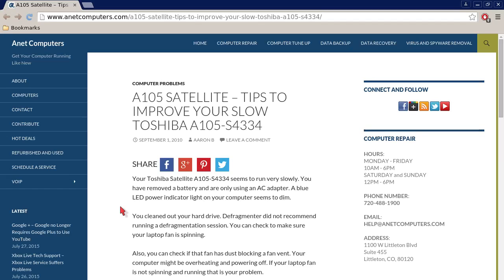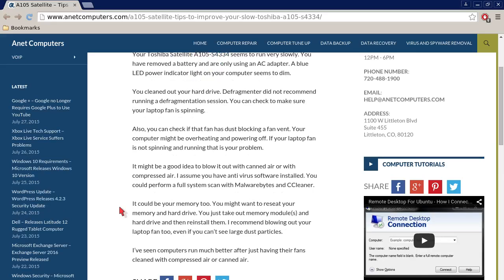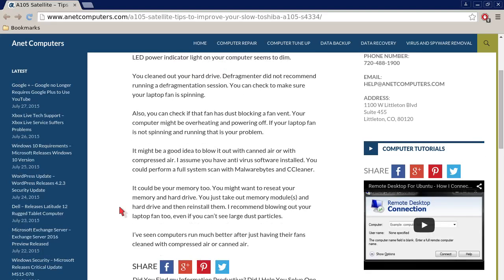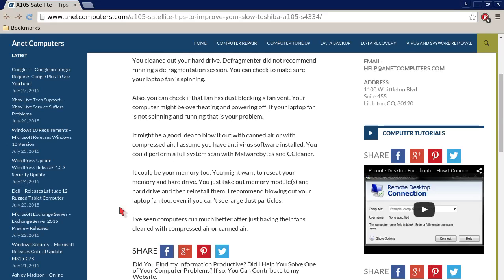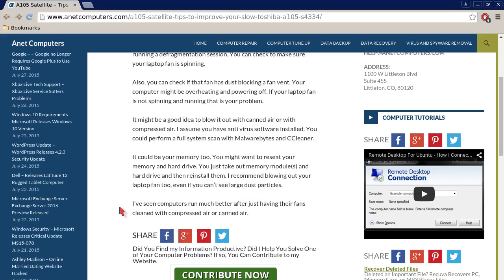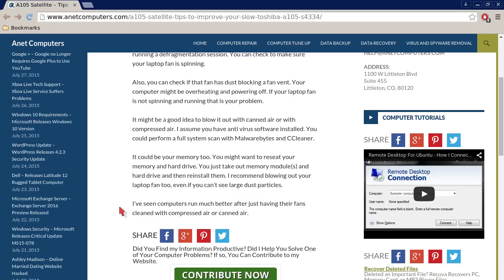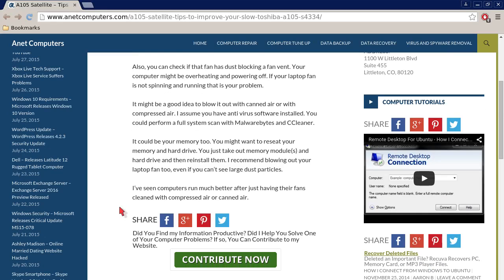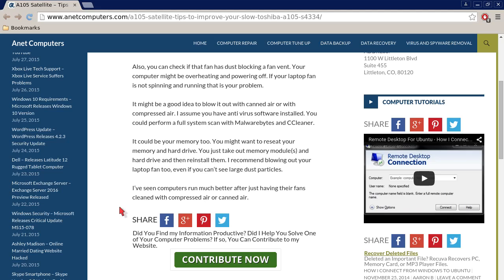A105 Satellite - Tips to Improve Your Slow Toshiba A105-S4334